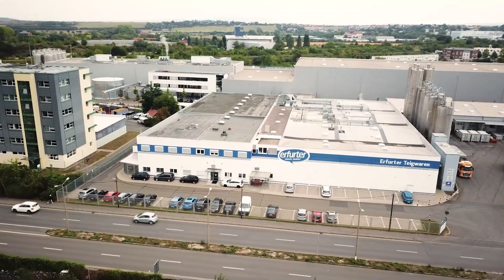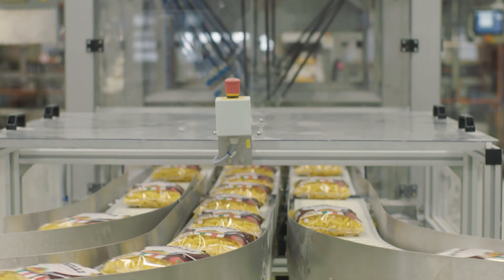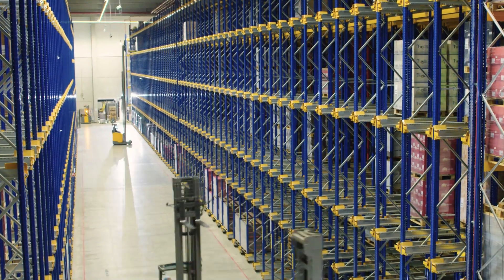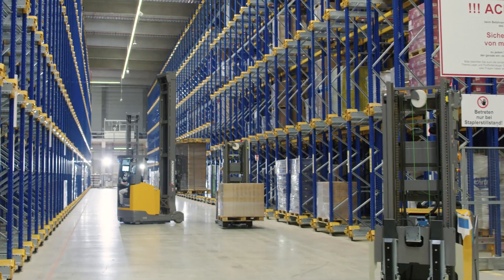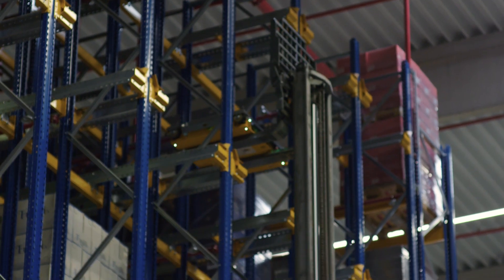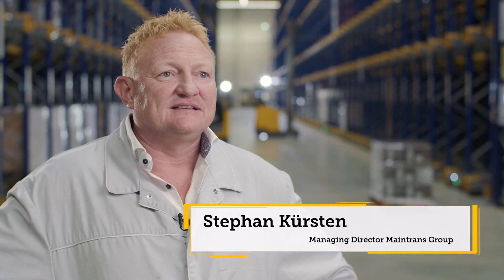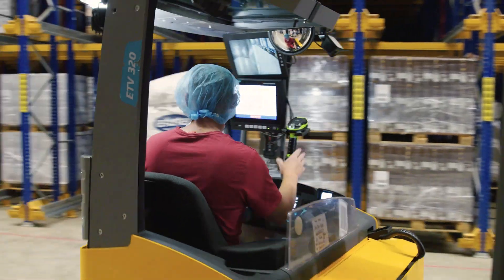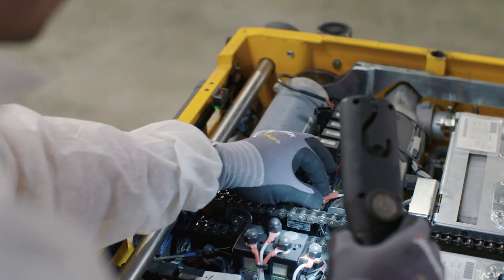Jungheinrich AGVs and semi-automatic compact warehouse with UPC shuttles for Maintrans Logistik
Production never stands still in the warehouse of Erfurter Teigwaren GmbH, which is operated by Maintrans Logistik GmbH. A combination of Automated Guided Vehicles and a semi-automatic compact warehouse with UPC shuttles ensure that all the noodles always reach the table on time.